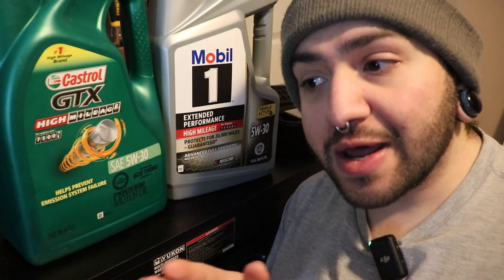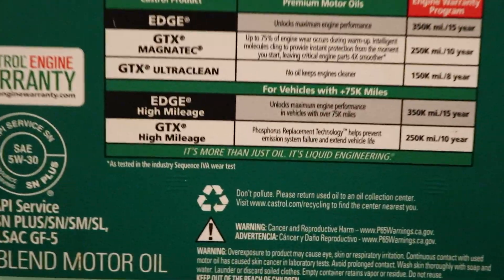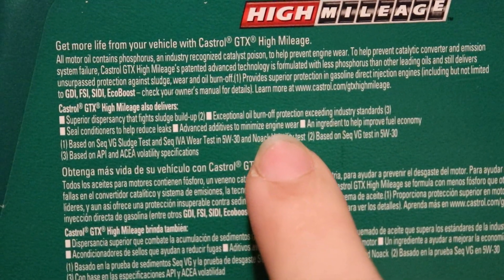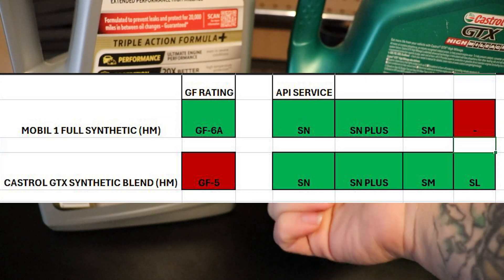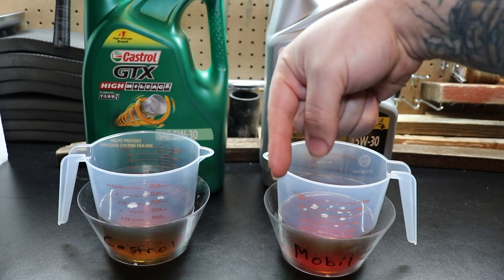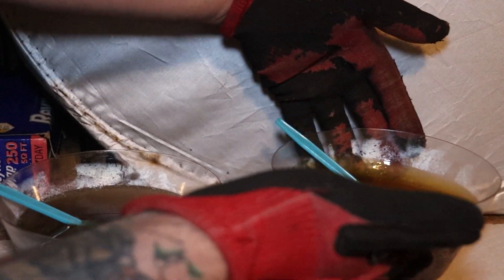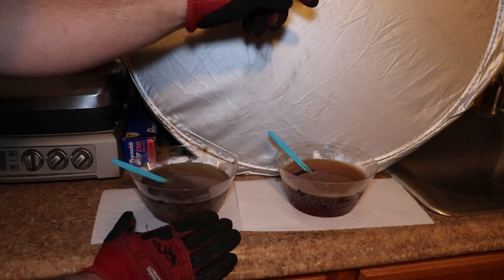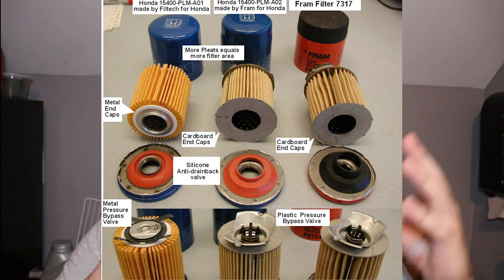What to look for in YOUR Motor Oil + Oil Freeze Test - Should You Use Synthetic?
Ahoy Mateys, the ship is only as good as the maintenance that goes into it. From barnacles to the tip of the mast your ships need 100% attention.